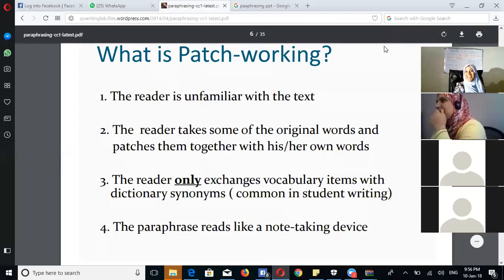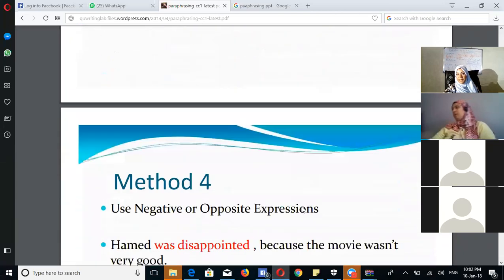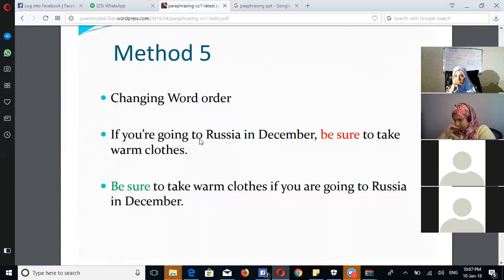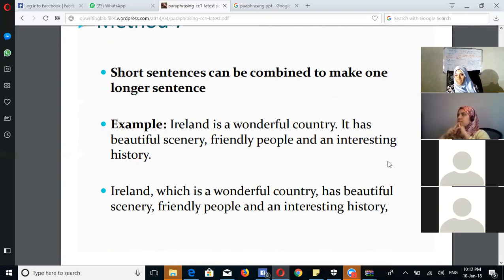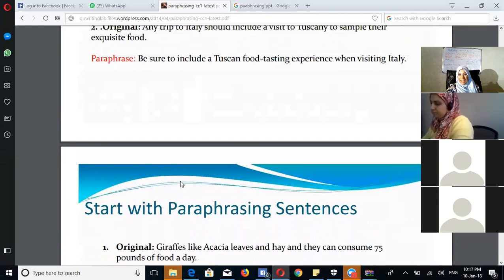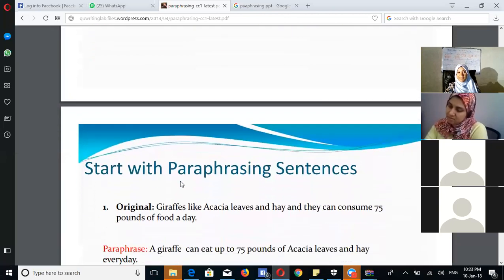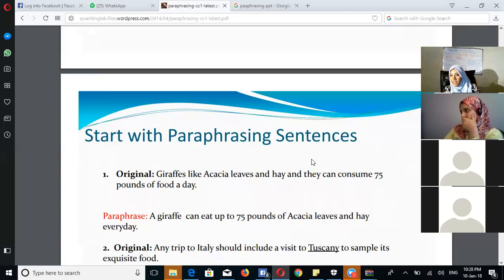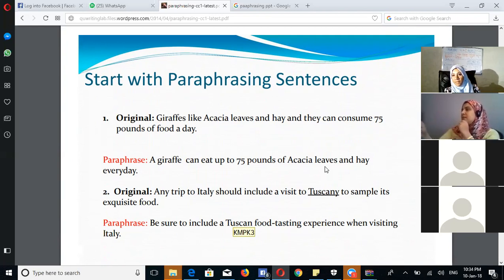IELTS Speaking and Writing (12/3)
IELTS_IDOL channel is one of the most professional IELTS channels that was basically created to help out the exam test-takers form all over the world, and turned out to be one of the most viral IELTS channel for its high professionalism and excellency.